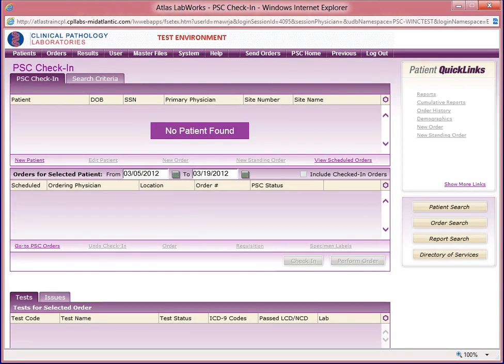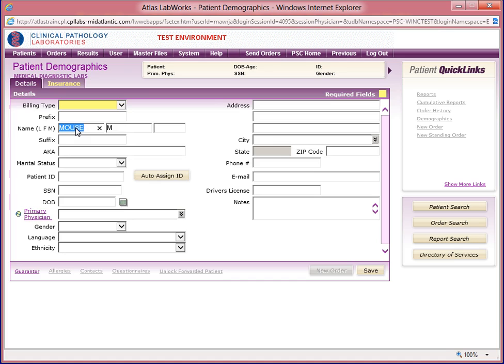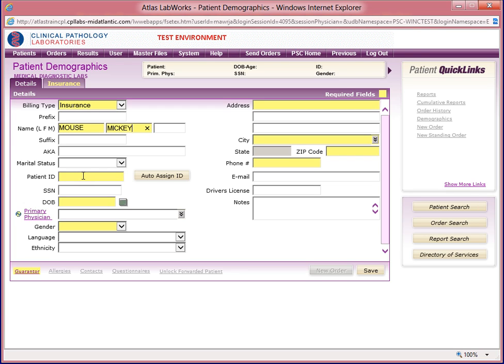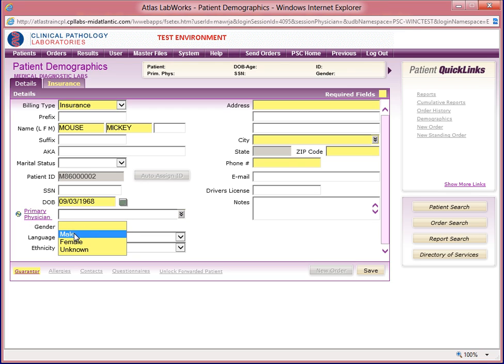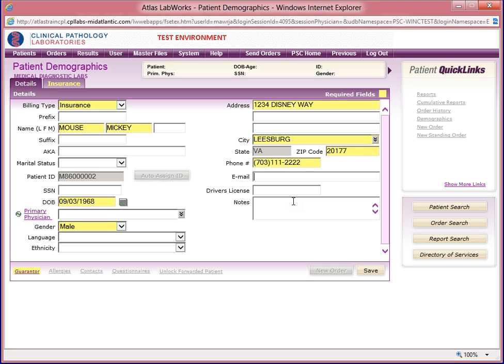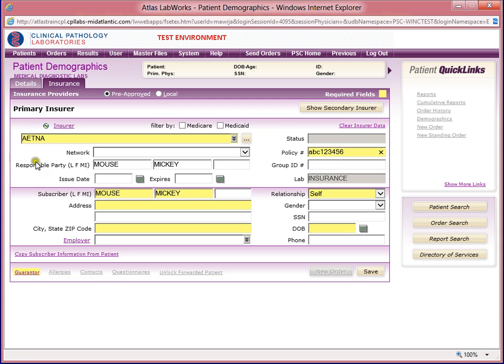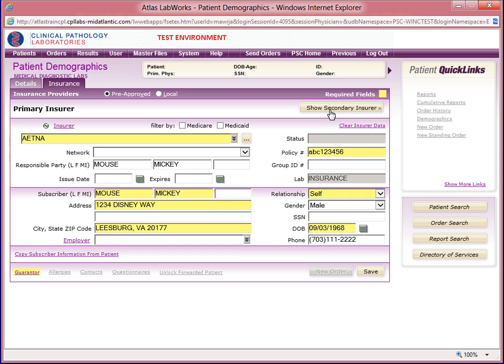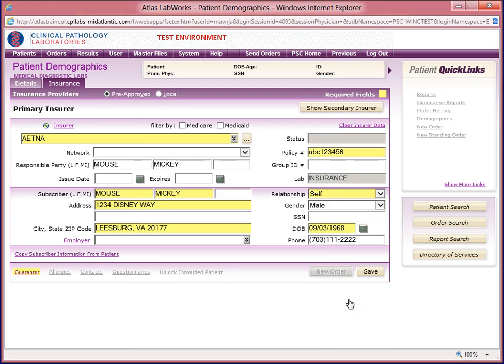Atlas Patient Demographics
Using Atlas to enter in patient demographics to prepare for lab order entry